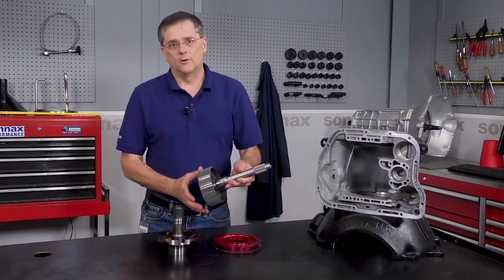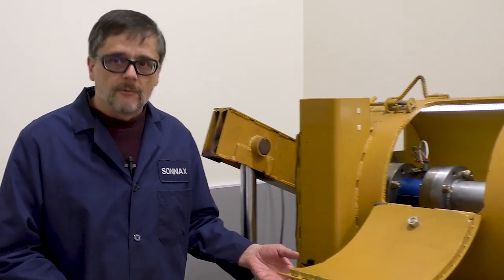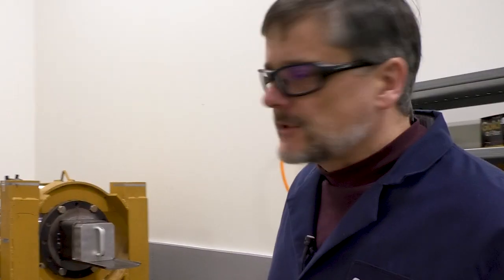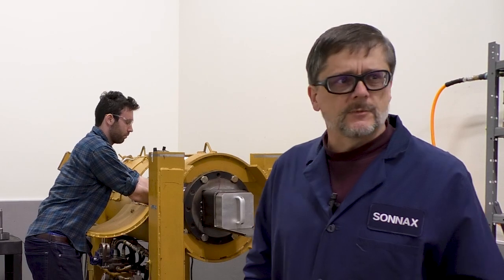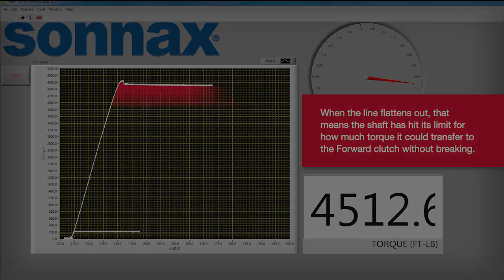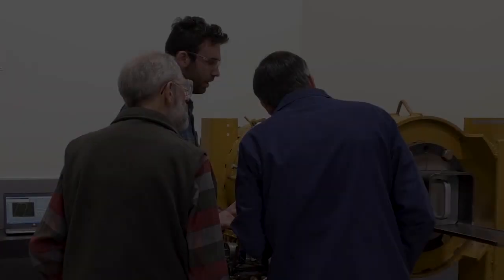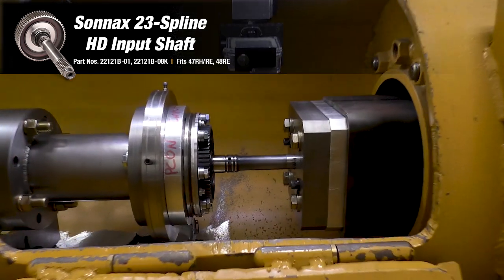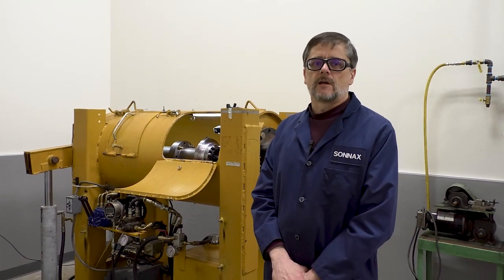Torque Test: Sonnax 48RE Smart-Tech® Big Input Shaft Kit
How much torque does it take to twist a shaft to its breaking point? Testing is the fun part! Watch this cool video to see us put our popular Sonnax 48RE Smart-Tech® big input shaft kit to the test…the results may shock you! (Plus there's a special BONUS test at the end!)